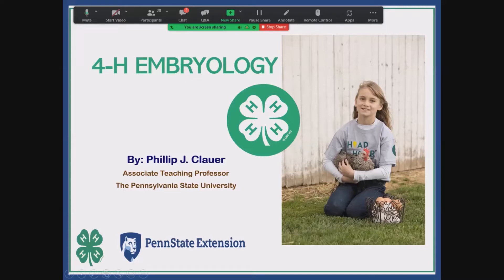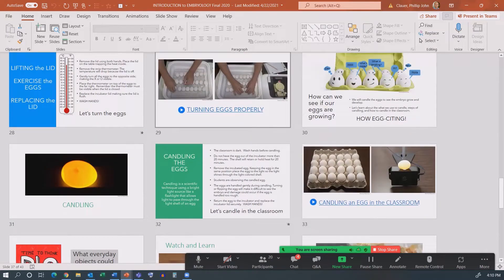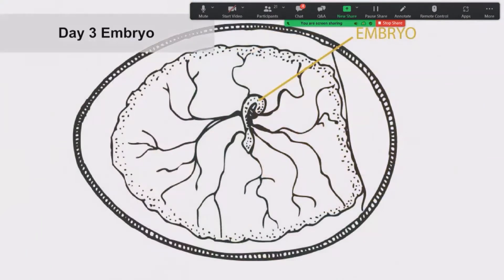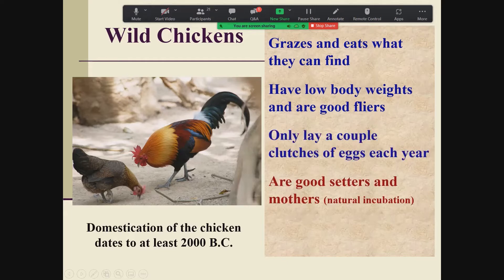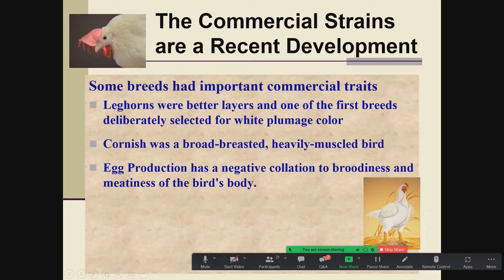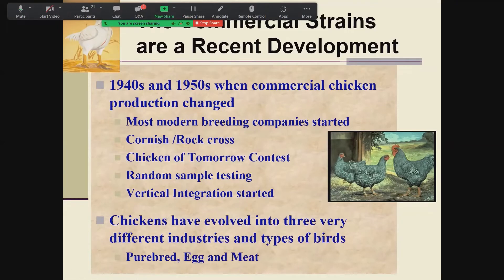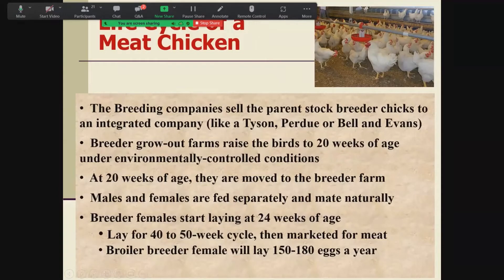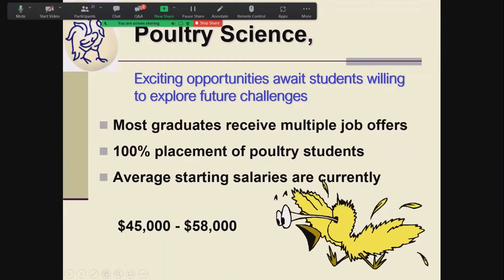Bringing Poultry into Your Classroom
Part of the 2022 Winter Ag Workshop Series

Ever wonder about the differences between egg laying chickens and meat chickens? Join Phillip Clauer, 4-H Youth Poultry Coordinator, as he explains this and the difference in their life cycles. He will also explain an exciting program offered by 4-H, “Embryology in the Classroom.” With this program, you’ll have access to curriculum and virtual resources to support students learning about embryology, life cycles, habitats, and life skills.

Phillip Clauer, Associate Teaching Professor and 4-H Youth Poultry Coordinator, The Pennsylvania State University